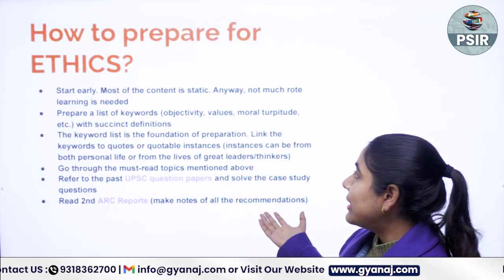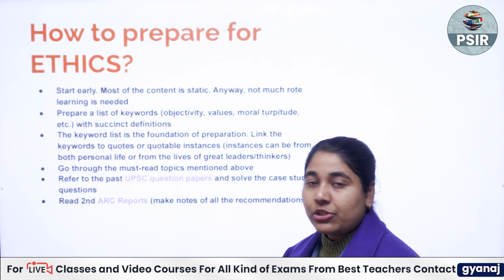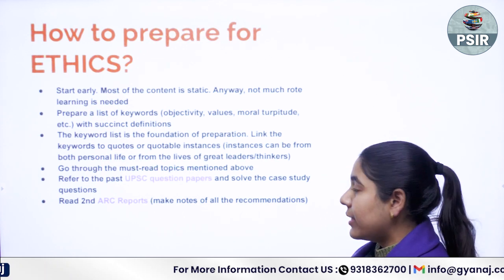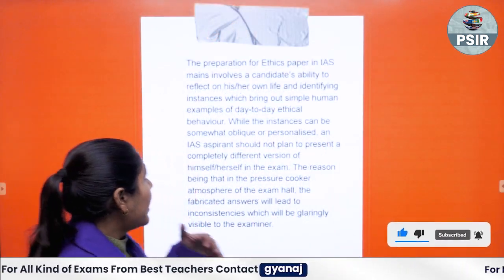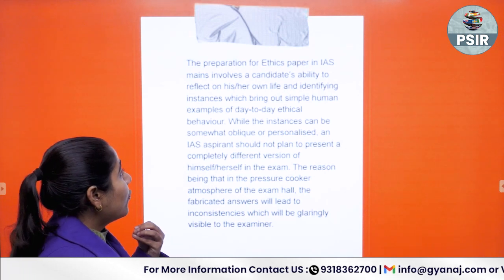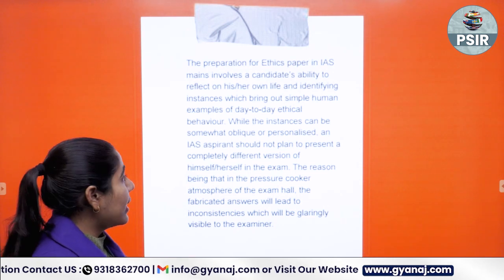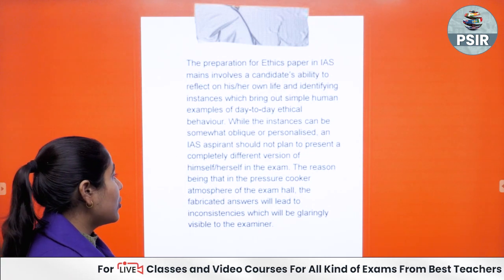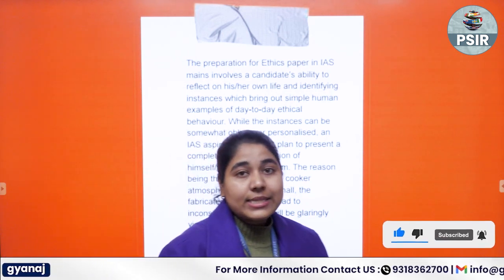How To Prepare For GS | UPSC GS IV Ethics: A Comprehensive Guide to Crack the Exam | PSIR CLUB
Unlock the secrets to ace the UPSC GS IV Ethics paper with this comprehensive guide! Learn effective preparation strategies, key ethical theories, and practical case studies. Discover the art of writing a compelling ethics paper that showcases your depth of understanding. From analyzing case studies to mastering ethical dilemmas, this video provides actionable tips for success. Boost your confidence and enhance your writing skills with expert insights. Whether you're a beginner or an experienced aspirant, this guide is your roadmap to success in UPSC GS IV Ethics. Watch now and embark on your journey to excellence!

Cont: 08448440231